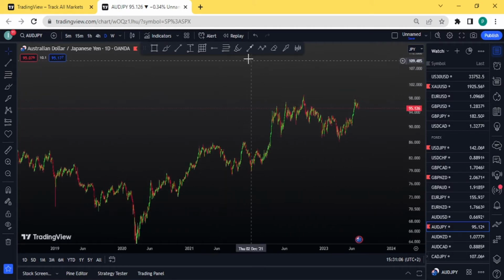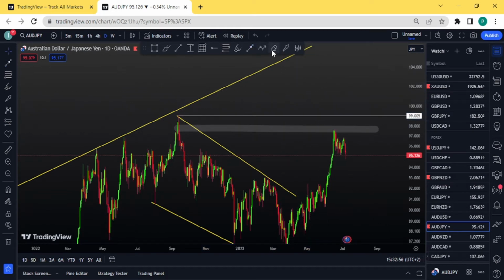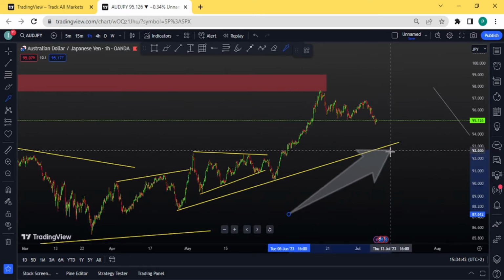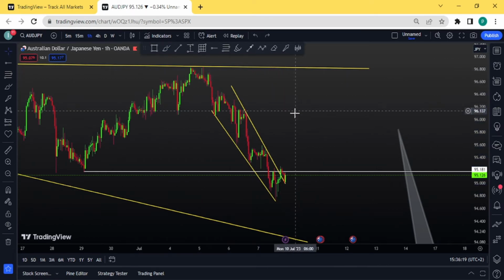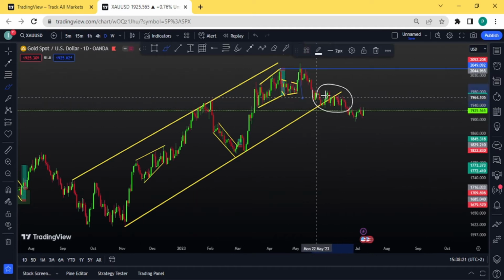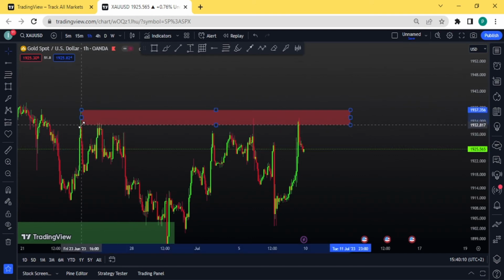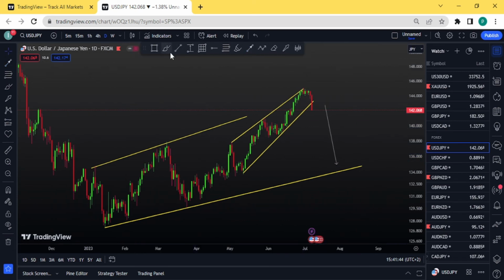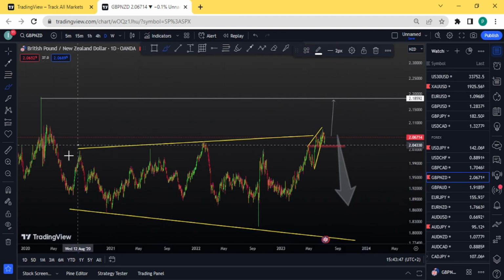XAUUSD, AUDJPY , USDJPY... "Market Breakdown"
This the Market Breakdown For this week lets try to capitalize from this pairs.
Big Moves is Expected from this Pairs